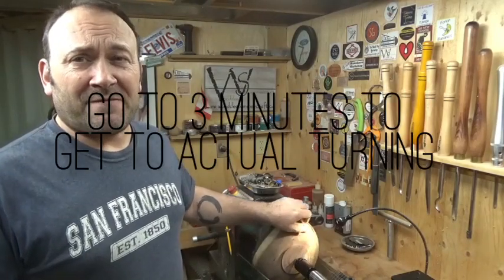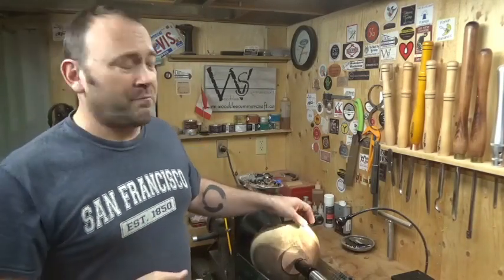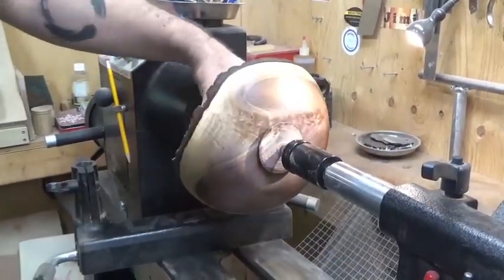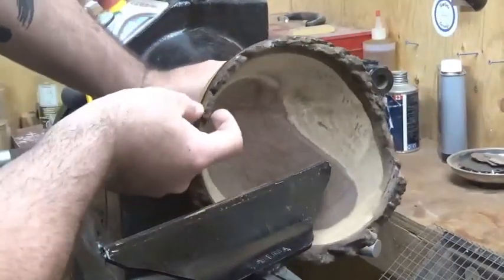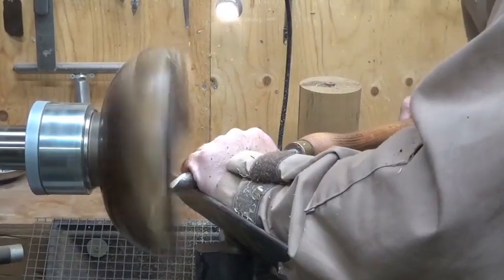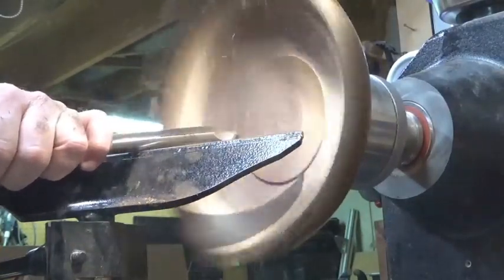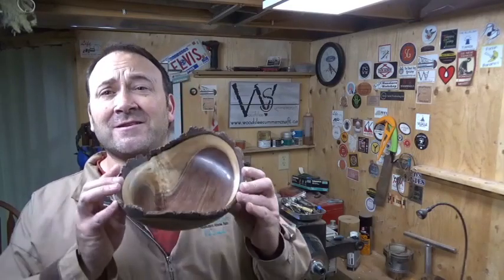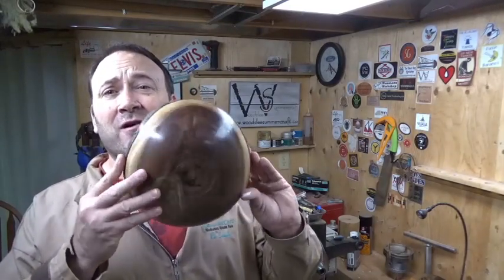second turn walnut live edge crotch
in this video i re-turn a bowl 25 days after it was rough turned from green wood, i used a microwave to dry it to a point when i knew it wouldn't move or crack.
I have been woodturning since 2013, i love it as a creative outlet and the community or woodturners is great, there is lots of help and support out there available at the touch of a button. don't be intimidated or scared to ask questions no matter how basic, most of all be safe in your workshop, follow all safety rules and guidelines.
safe turning..
for Yorkshire grit, Hampshire sheen, Mylands products and more